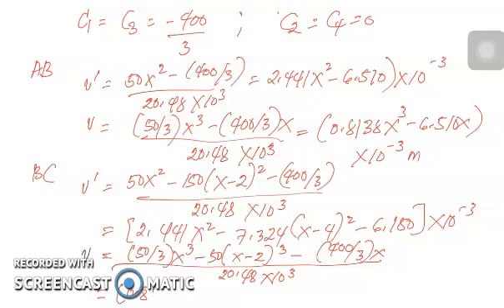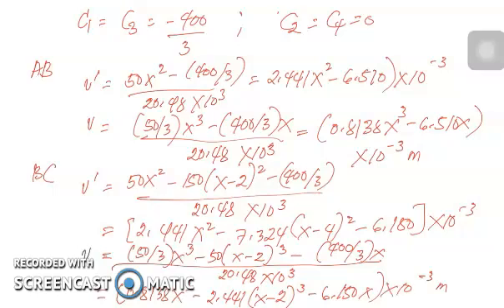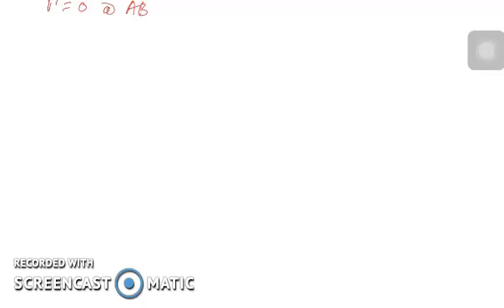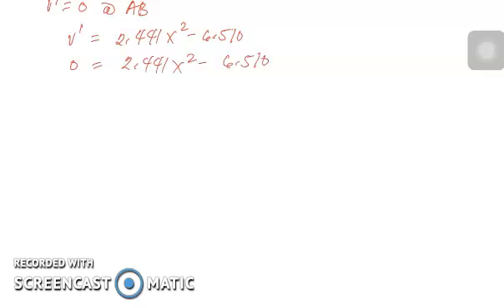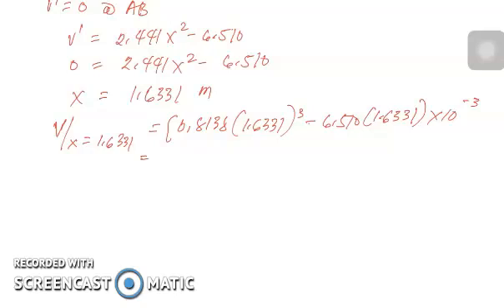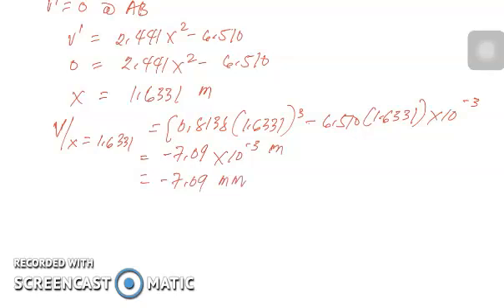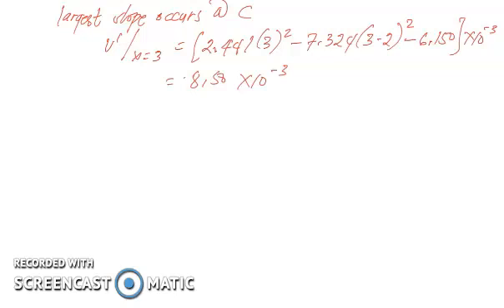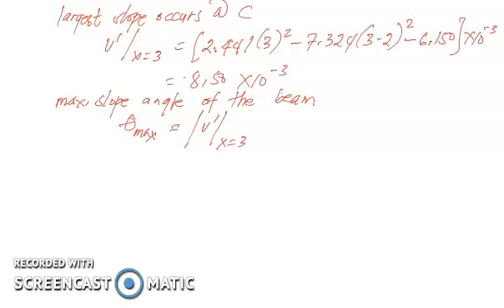Dflection Double Integration Method Part 5